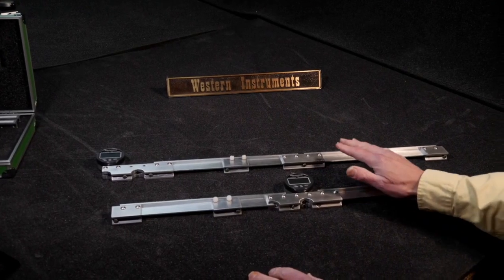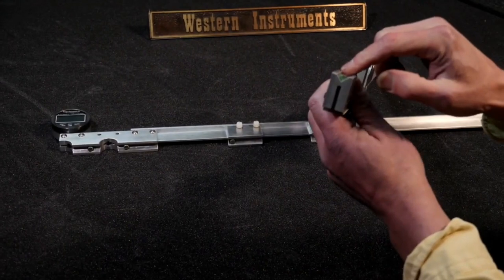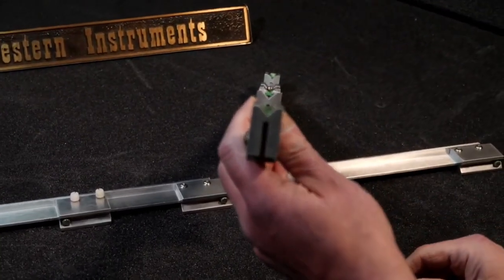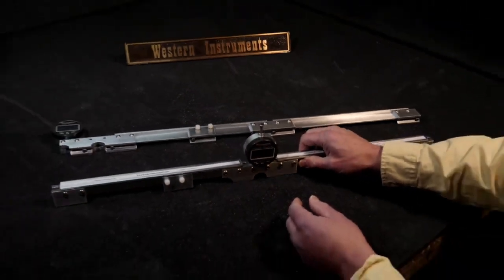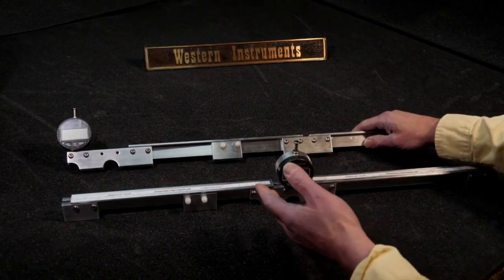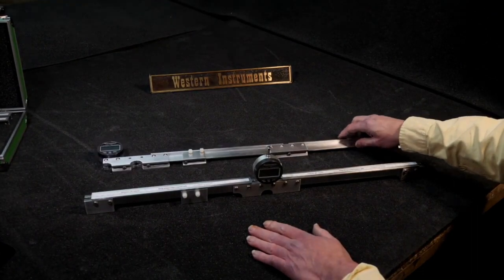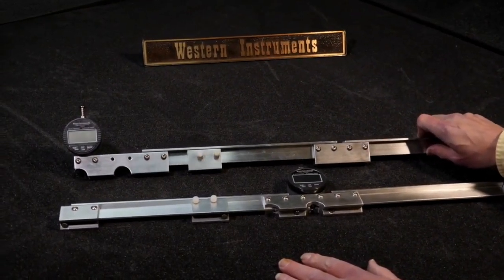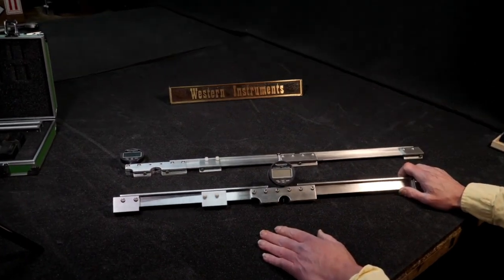Western Instruments N88-11 N88-9 Bridging Pit Gauge - Reference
Western’s advanced Bridging Pit Depth Gauge System® and our new Jr. Bridging Pit Depth Gauge® take over, where the capabilities of our standard Pit Gauges fall short, for evaluating large areas of Weightloss Corrosion. These Bridging Bar type Pit Gauges can also be used to measure Dents and Buckles on Pipelines, Shell Settlement on Storage Tanks, etc. These various forms of Bridging Bars can utilize any of our exclusive Dial Indicators (Imperial, Metric, or Digital), with any of our Custom Engineered Contact Points.

There are several important features to a Segmented Bridge, where various elements (Blades and Tee’s) are assembled to form a Bridging Bar. Firstly, they can be assembled to follow the contour of a slightly irregular surface. This contouring feature is important for Pipeline, Storage Tank, and Pressure Vessel inspections, where ‘hills and valleys’ always exist. Secondly, the models listed below are of a given length, however extra elements can be added to increase their over all length. As illustrated, these units can be assembled in Spanning or ntilevering configurations, and finally, the Main Blade can be used individually for isolated or cone type Pitting.